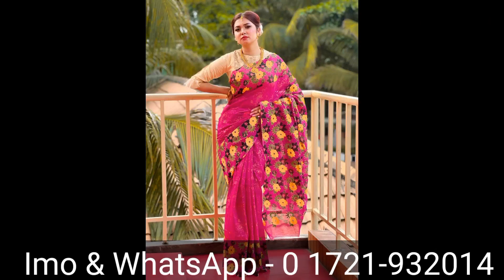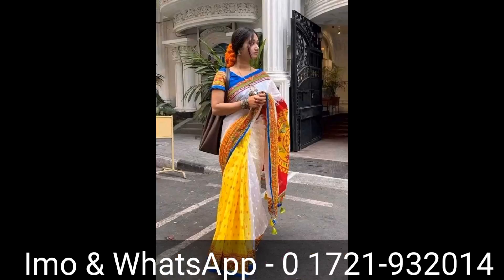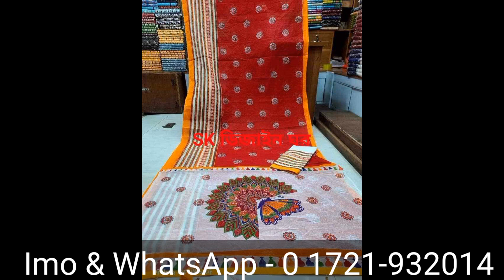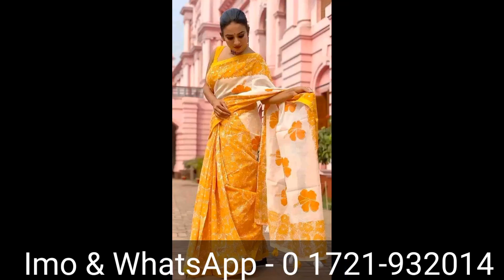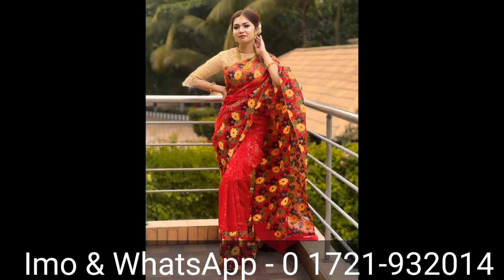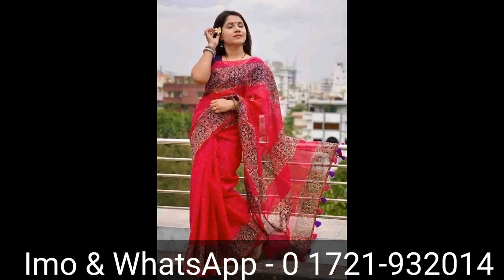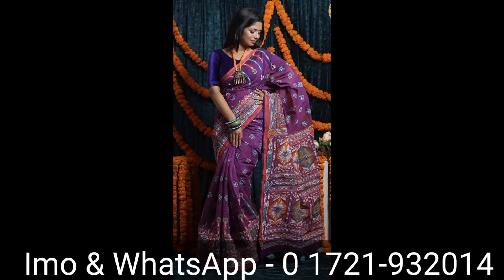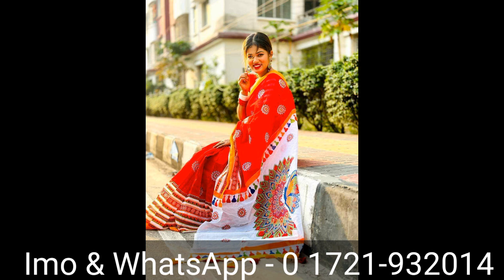Latest saree collection 2024/ trending saree collection 2024. নতুন ডিজাইনের শাড়ি ২০২৪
অর্ডার করতে এখনই যোগাযোগ করুন।

Latest saree 2024 with price / new silk saree design 2024. জামদানি শাড়ি কালেকশন।

কান্জিভারম কাতান শাড়ির কিনুন মাত্র ৭৫০ টাকায়

টাঙ্গাইলের সুতি শাড়ির ধামাকা ৫০০ টাকা || Tangail suti saree collection

ইন্ডিয়ান কাতান শাড়ি কালেকশন ২০২৪। new designer saree collection 2024

ইন্ডিয়ান ব্রাইডাল কাতান শাড়ি কালেকশন।

ইন্ডিয়ান গুজরাটি মিনাকারী কাতান শাড়ি কিনুন ২০০০ টাকায় পাইকারি দামে

উপহার দিন শাড়ি কম্বো সেট ❤️ saree combo set collection 2024 || Exclusive eid party saree 2024

ঈদ স্পেশাল শাড়ি কম্বো কালেকশন। কাতান শাড়ি / জামদানি শাড়ি কালেকশন ২০২৪

ঈদ কালেকশন নতুন ডিজাইনের শাড়ি কম্বো কালেকশন ২০২৪।

ঈদ অফারে একদম পাইকারি রেটে শাড়ি কিনুন পানির দামে / Dhamaka offer a saree collection

কমদামে সেরা শাড়ি ঈদ কালেকশন ২০২৪। new designer saree 2024

এক ডেলিভারি চার্জেই সব বোরকা/ কাপল ড্রেস/ থ্রিপিস/গাউন/ শার্ট/পাঞ্জাবি /বিছানার চাদর।

couple dress / most demanding couple dress 2023. কাপল ড্রেস

নতুন ডিজাইনের কাতান শাড়ি / বেনারসি কাতান। saree collection 2024

হরেক রকম শাড়ি কালেকশন ২০২৪ কাতান শাড়ি

নতুন ডিজাইনের শাড়ি কালেকশন ২০২৪ 🥰

গায়ে হলুদের শাড়ি /গহনা কালেকশন। হলুদের সাজসজ্জা।

নতুন ডিজাইনের চান্দুরী সিল্ক শাড়ি। saree collection in BD

অফার প্রাইজে নিয়ে নিন পার্টি শাড়ি / শাড়ি কম্বো কালেকশন। saree combo collection 2024

বাহারি রঙ ও নিত্যনতুন ডিজাইনার শাড়ি কম্বো ও কাপল সেট কালেকশন।

অরিজিনাল ইন্ডিয়ান কাতান শাড়ির অফার চলছে 😱 saree collection in Bangladesh

অসাধারণ সুন্দর শাড়ি কম্বো কালেকশন নিয়ে নিন অফার প্রাইজে

ঈদের জন্য গরজিয়াছ শাড়ি কিনুন পাইকারি দামে/ Eid special gorgeous saree collection 2024

রোজার ঈদের সেরা শাড়ি চান্দুরী সিল্ক শাড়ি / জর্জেট শাড়ি / সফট সিল্ক শাড়ি/জামদানী শাড়ি

ঈদের জন্য গরজিয়াছ শাড়ি কিনুন পাইকারি দামে। katan saree /benaroshi /Silk saree

Jamdani saree | 2024 ঈদের জন্য ঢাকাই জামদানী শাড়ির আপডেট কালেকশন
 New designer saree collection 2024

Jamdani saree | 2024 ঈদের জন্য জামদানী শাড়ির আপডেট কালেকশন

New designer saree collection 2024 Original indian partywear saree